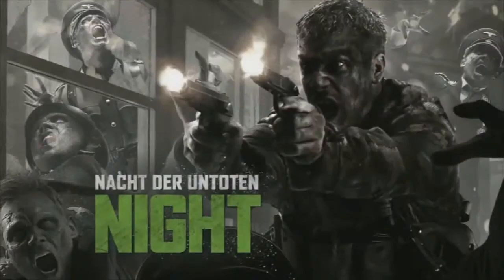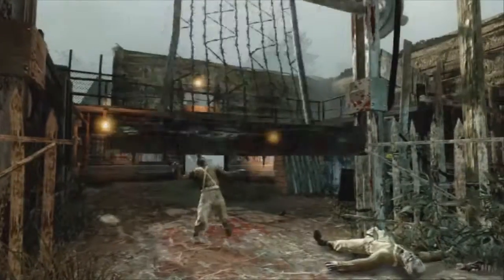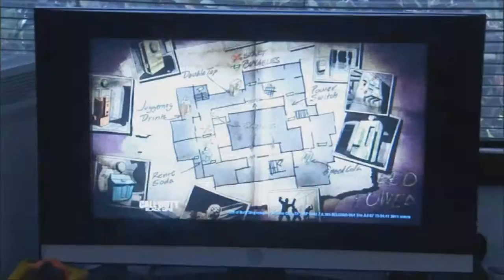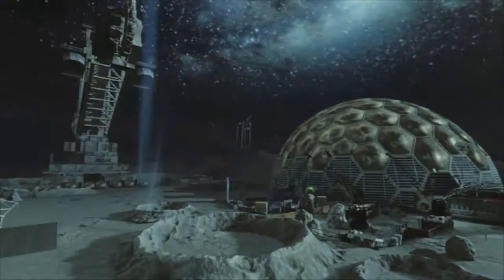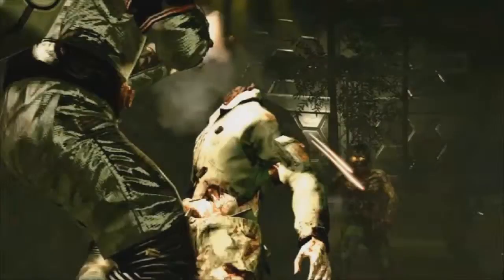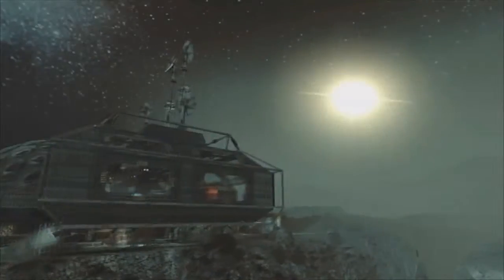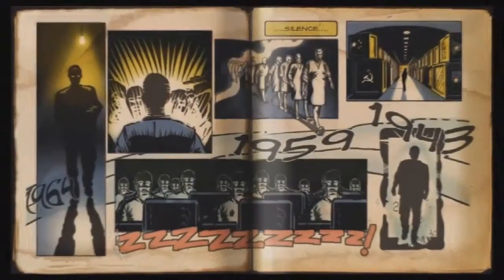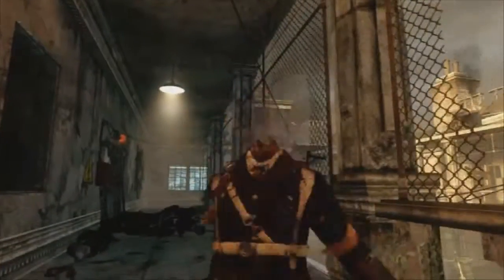Black Ops Rezurrection Behind the Scenes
Rezurrection is available on Xbox 360 on August 23 and coming soon to PS3 and PC